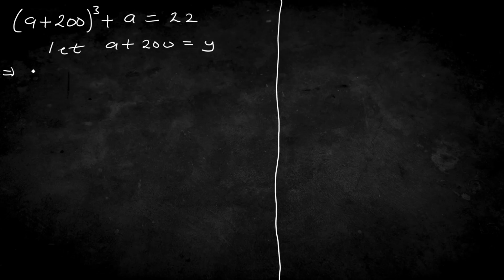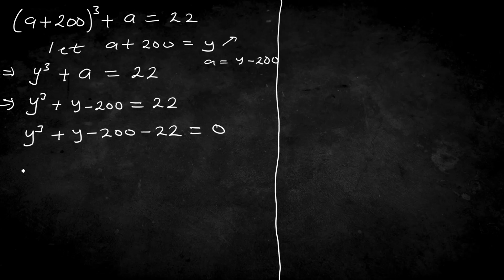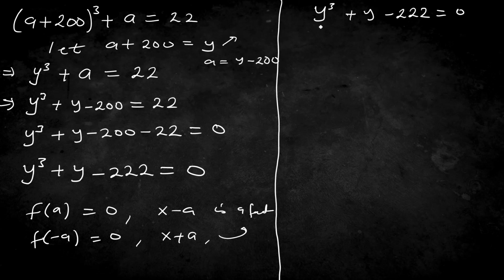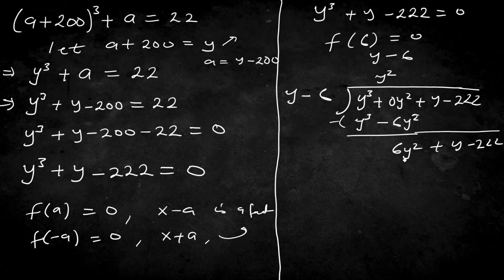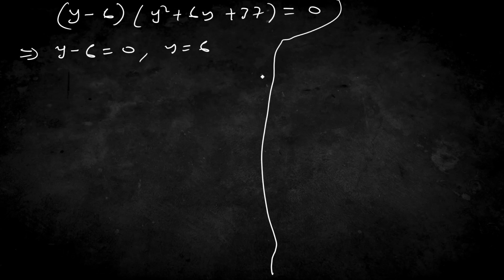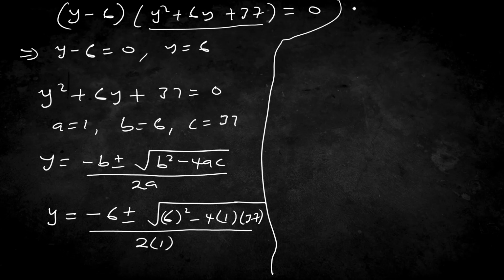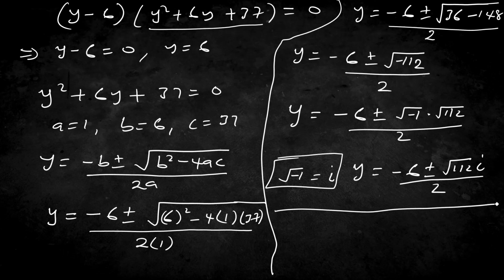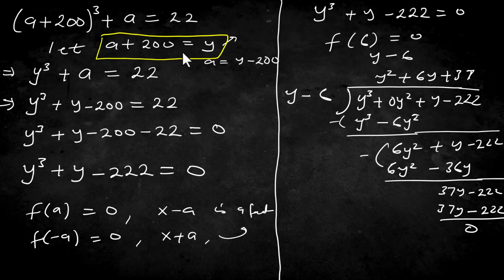UNIVERSITY ADMISSIONS QUESTION, SOLVE FOR a | Math Olympiad